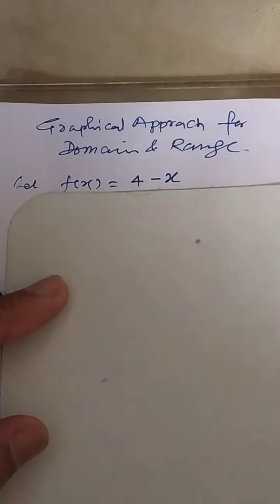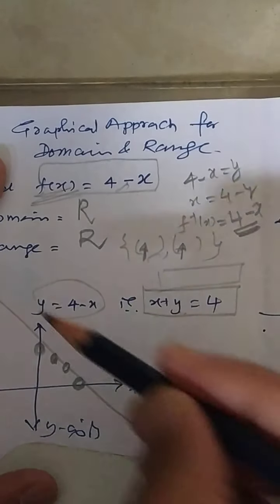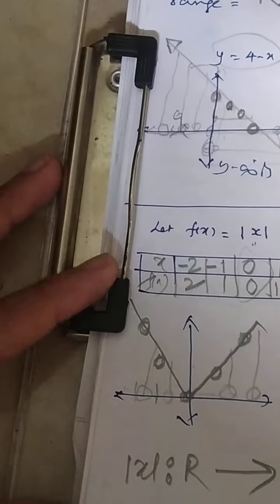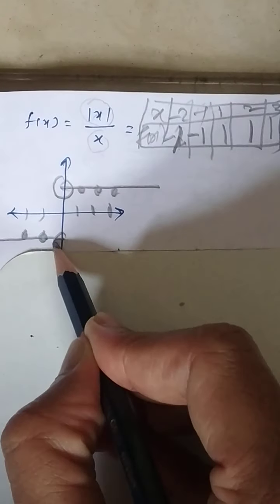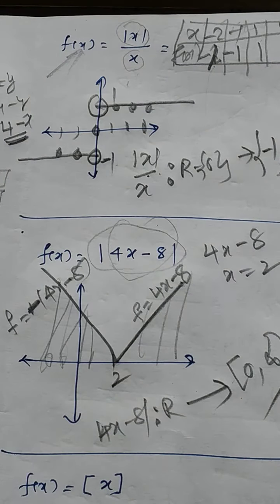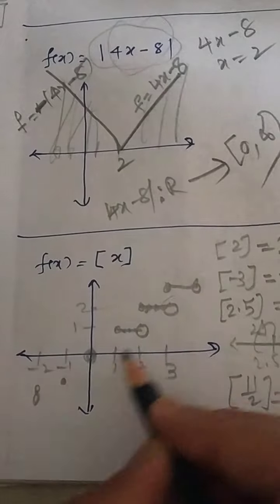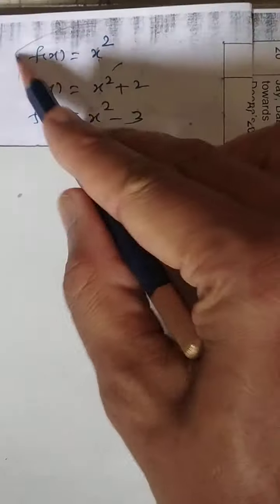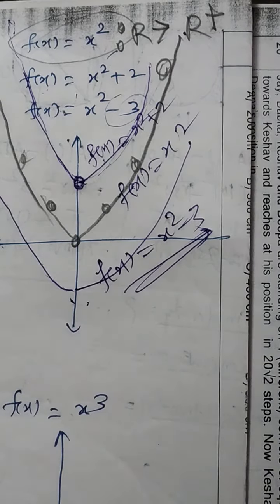5 Graphical approach of Domain and Range